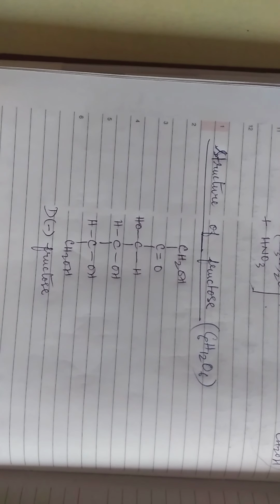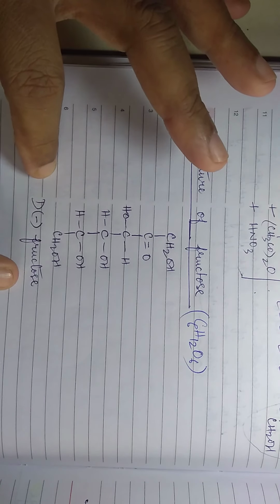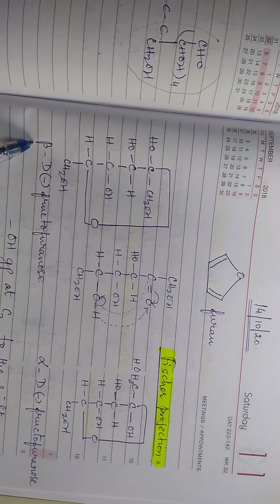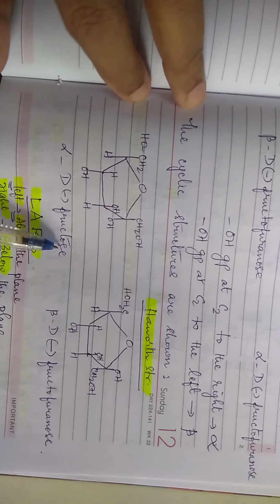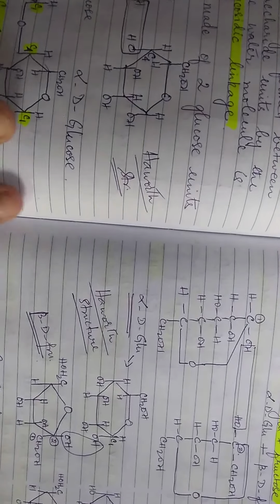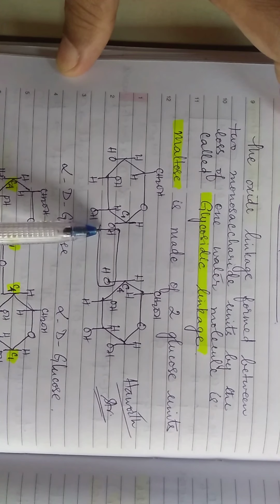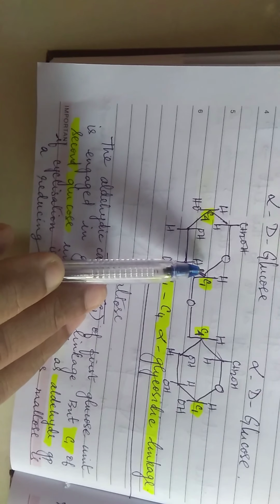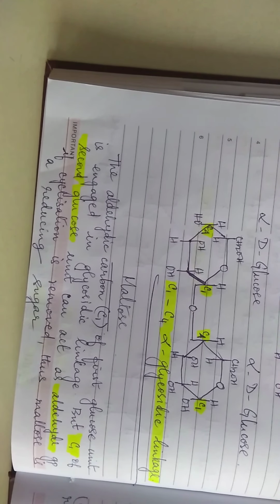class 12 chemistry chapter... biomolecules lecture..6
structure of fructose,maltose